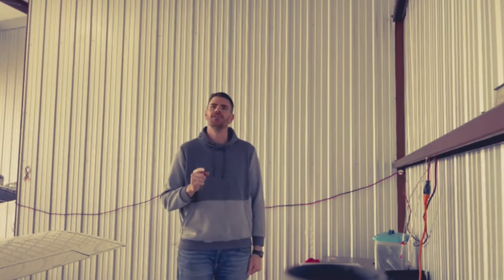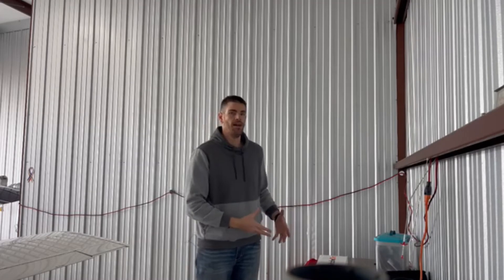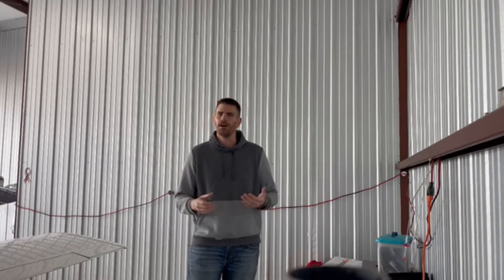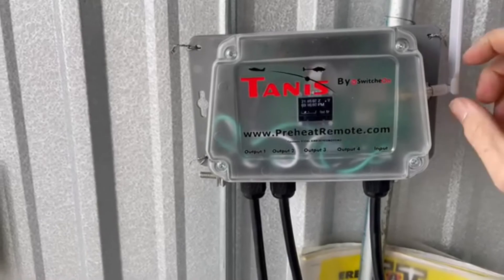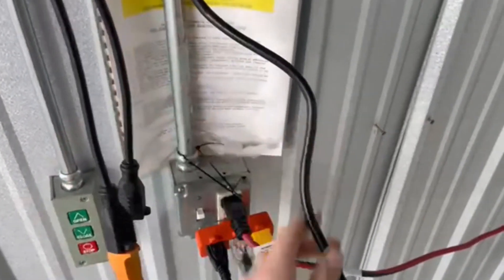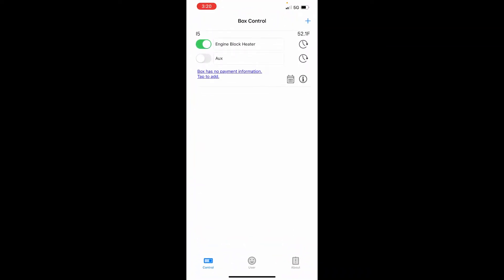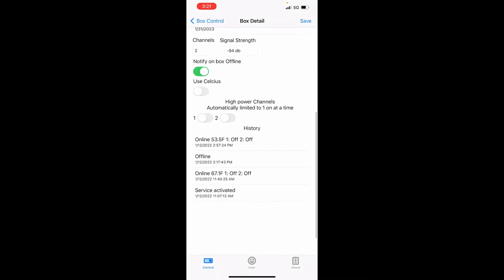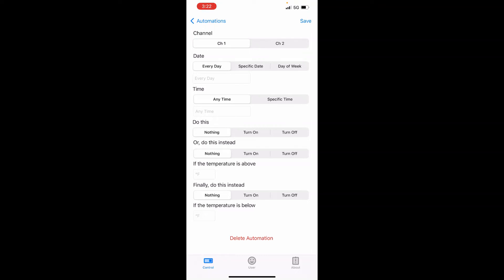How to Pre-heat your Airplane Remotely without WiFi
In this video I review the Switcheon Cellular Remote Power Outlet from Tanis.  If you have ever wondered how to remotely switch on an outlet without accessible WiFi Switcheon is your solutions.  Utilizing the Verizon cellular network you can now remotely switch items on and off without the need for an internet connection due to the Switcheons built in cellular connection and simple but user friendly app.